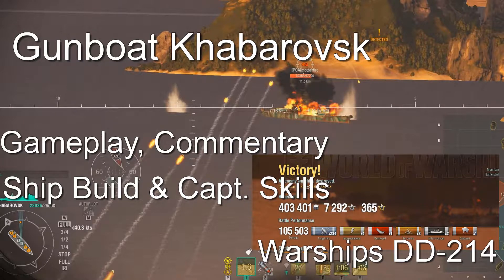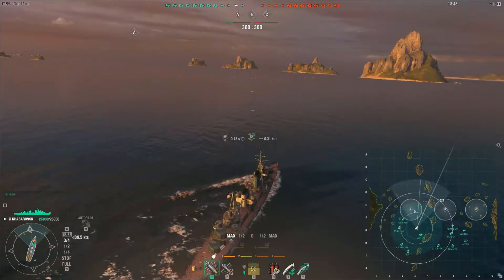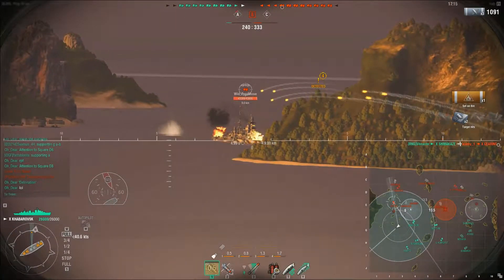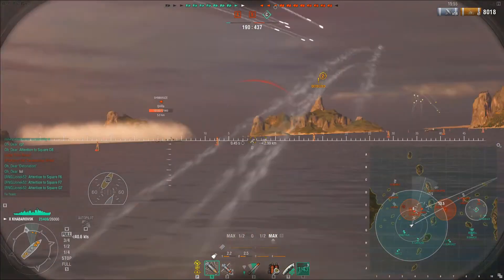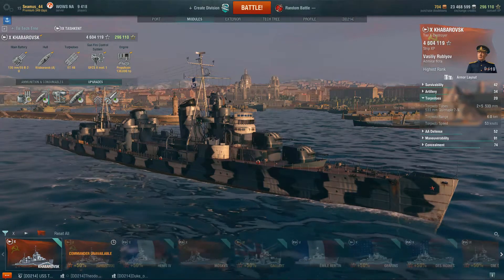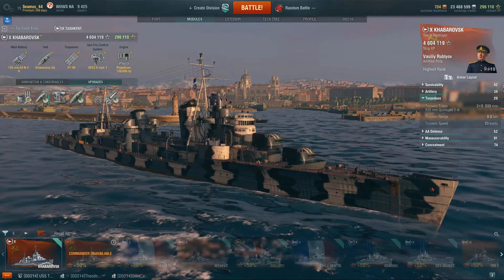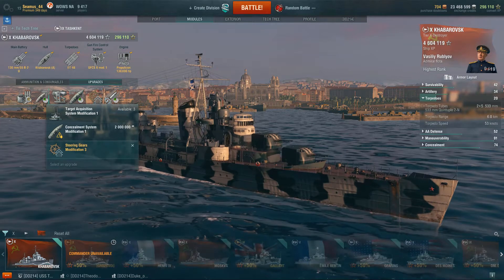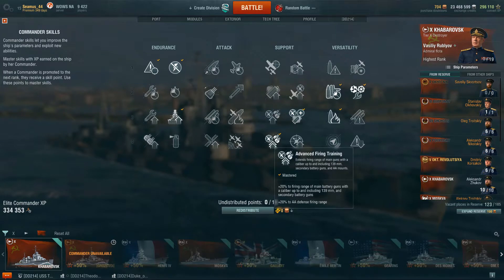Khabarovsk Gunboat gameplay with commentary World of Warships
This win from behind game shows how to play the Khabarosk and a gunboat in World of warships. An explanation of ship configuration and captain skills follows the battle. The Khab is a fast, agile, and powerful ship. Billed as a destroyer, this boat fights more a light cruiser without a citadel.